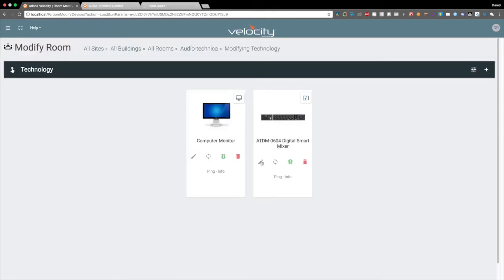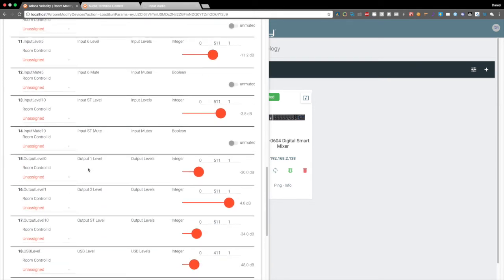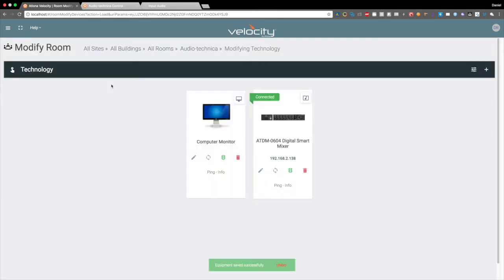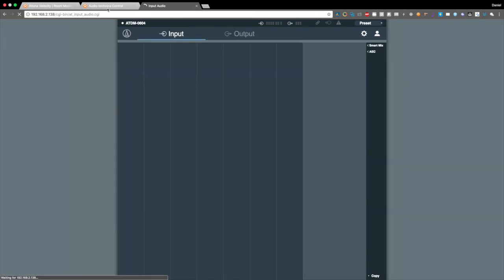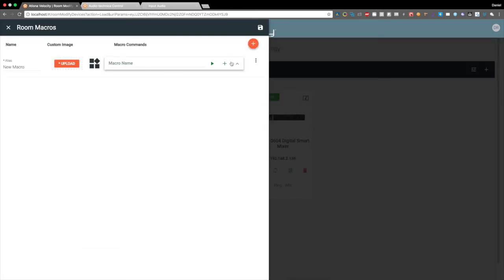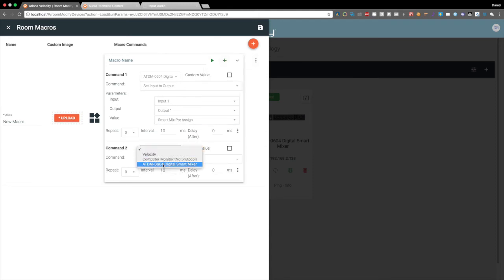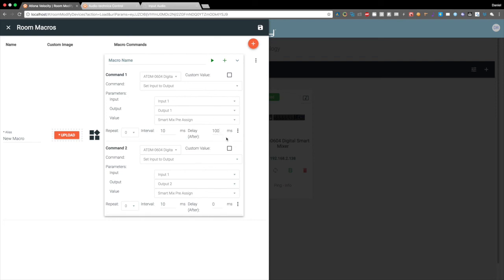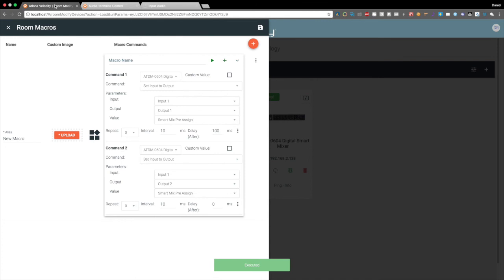Velocity Training: Audio Technica Digital Mixer ATDM 0604 Integration 1